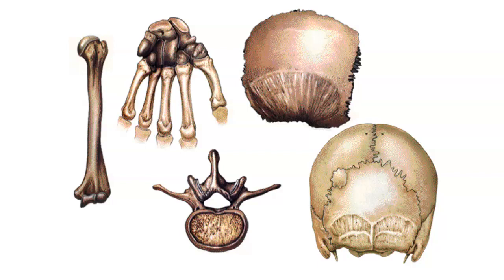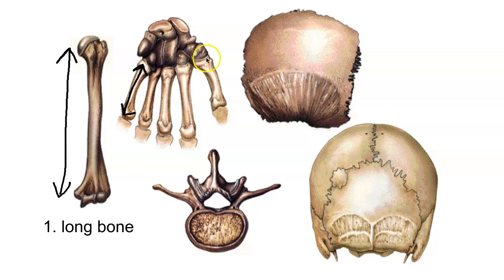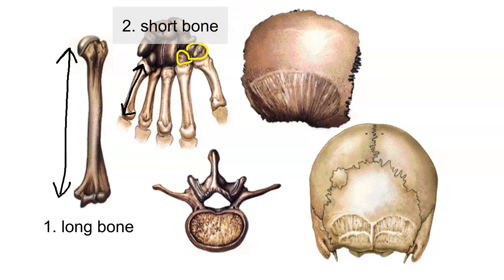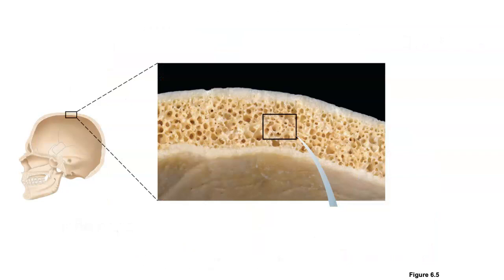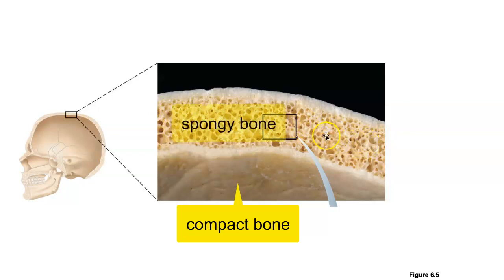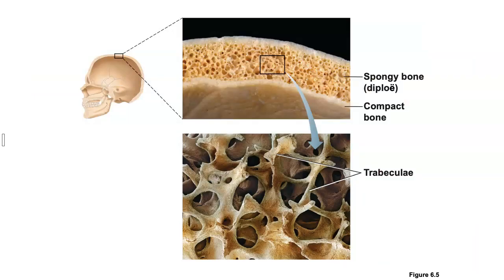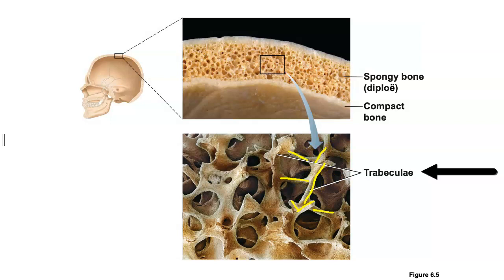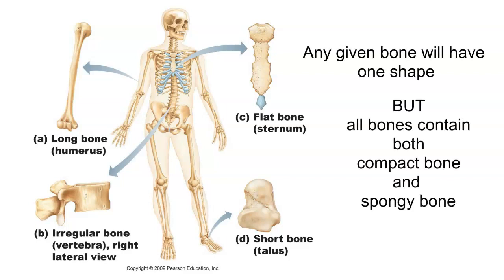Classification of Bones